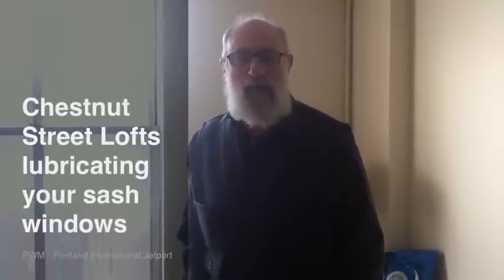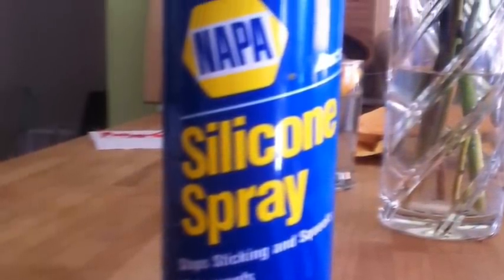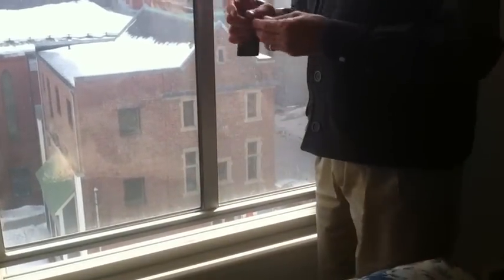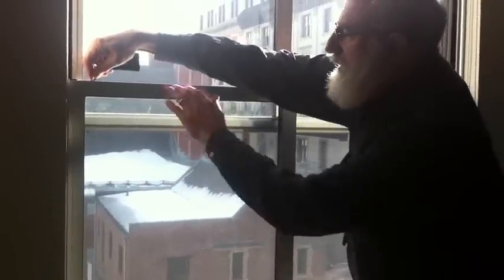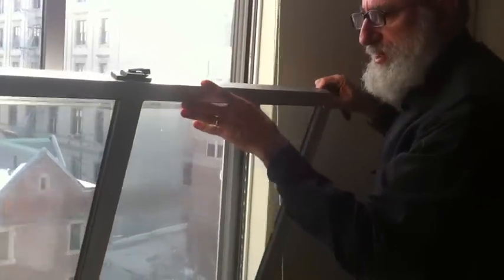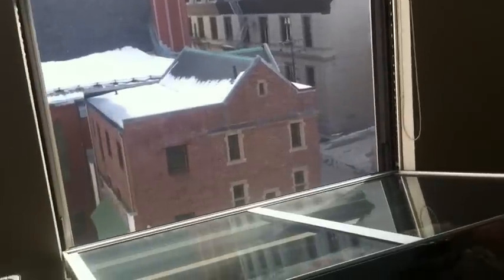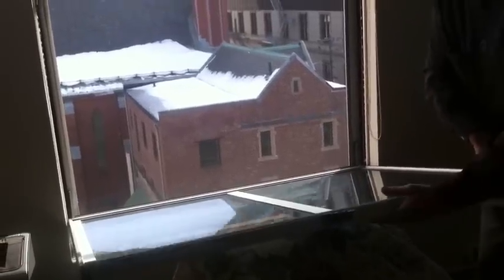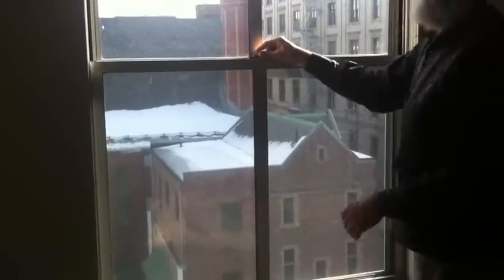CSL widow lube and wash tutorial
A tutorial on lubricating the sash windows at Chestnut Street Lofts. This was shot and edited on an iPhone using iMovie. The audio is a little uneven depending on how close the camera was to the action. This is also an easy way to wash your windows.